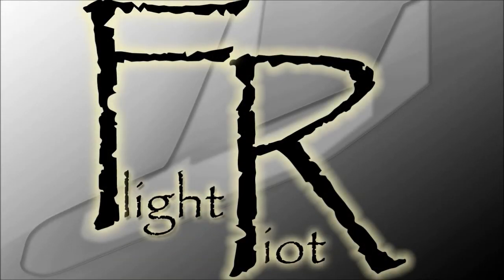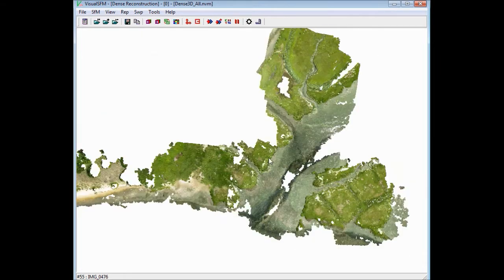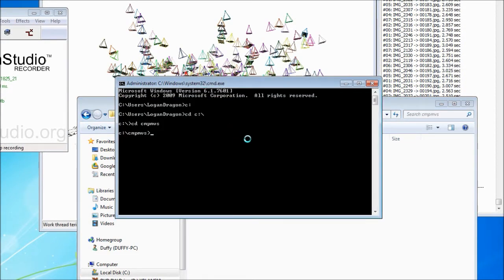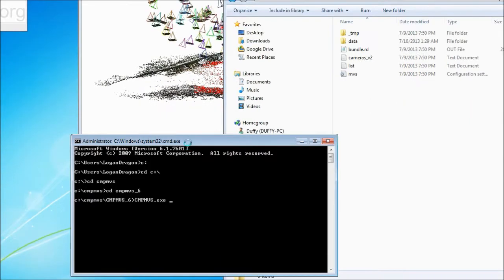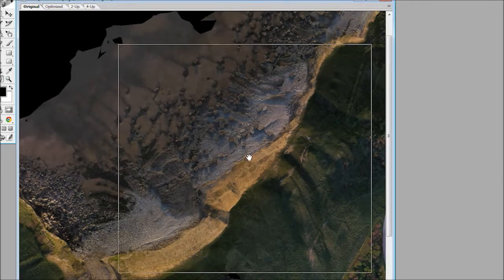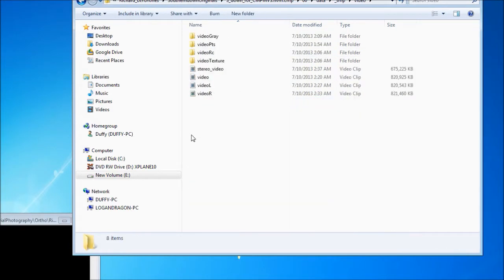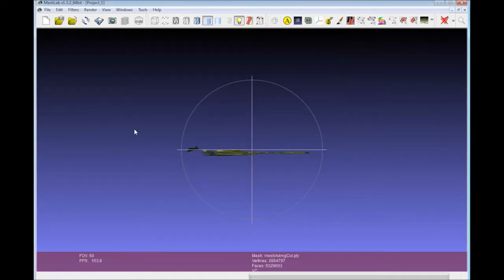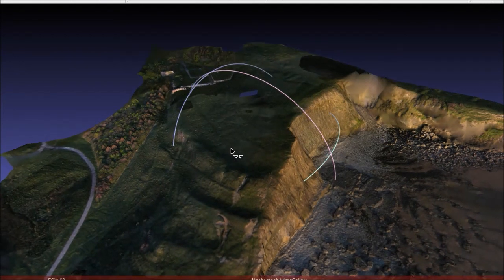UAV Mapping Post Processing Tutorial 2 (CMPMVS and MeshLab)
flightriot.com This is the second installment UAV Aerial Mapping Post Processing Video Tutorials. All software in the open workflow is freely available for personal use, education, and research. Some components are free for commercial use as well.
This tutorial explains how to use the outputs from VisualSFM as inputs to CMPMVS to create multiple outputs including Orthomosaics, Digital Surface Models (DSM), dense point clouds, and sophisticated 3D models that rival some of the most expensive photogrammetry software available.